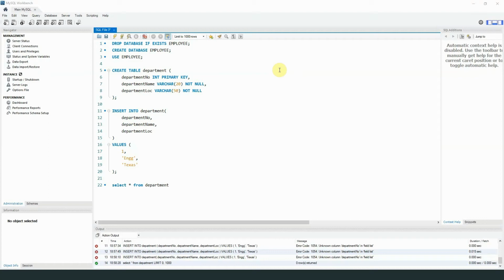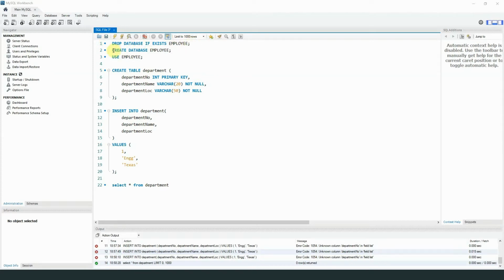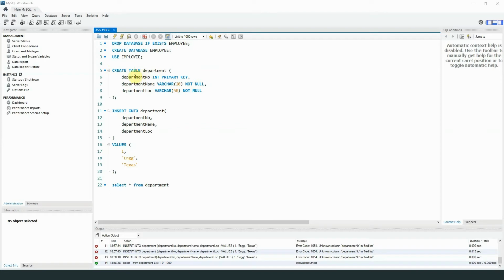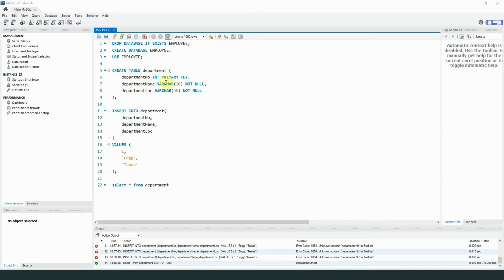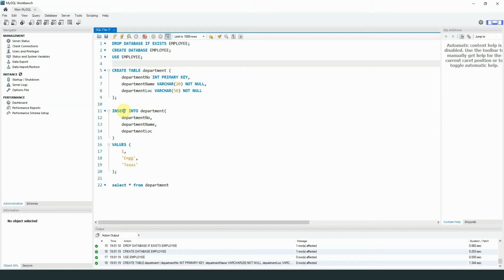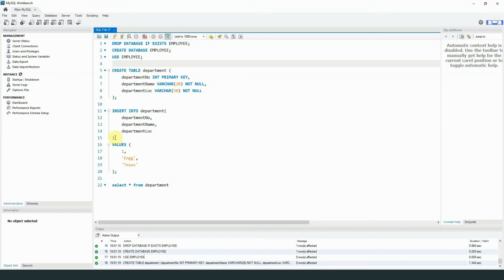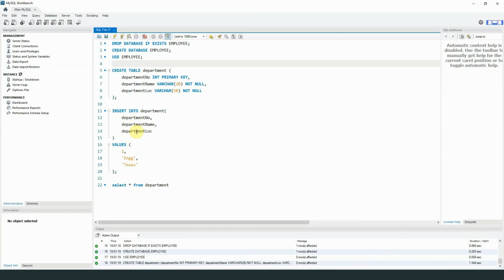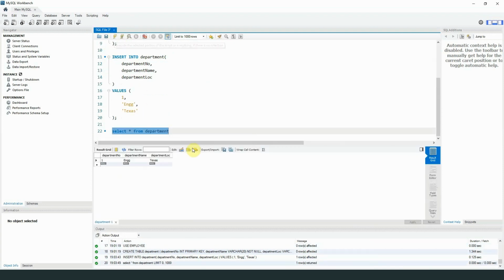Exercise 6 Inserting One Row of Data into a Table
When inserting a single row into the MySQL table, the syntax is as follows:

INSERT INTO table_name(column_1,column_2,column_3)
VALUES (value_1,value_2,value_3);
In the INSERT INTO query, you should specify the following information:

table_name: A MySQL table to which you want to add a new row.
(column_1,column_2,column_3): A list of columns the new row will contain. The columns are separated by a comma in round brackets.
(value_1,value_2,value_3): A list of values separated by a comma in round brackets that will be used for each corresponding column.
The number of columns and values should match; otherwise, it fails.

When inserting multiple rows into a MySQL table, the syntax is as follows:

INSERT INTO table_name (column_1, column_2, column_3, ...)
VALUES
      (value_list_1),
      (value_list_2),
      (value_list_n);
Here you should enter the following information:

table_name: A table into which you want to insert data.
column_1, column_2, column_3: A list of columns to store data. The columns are separated by a comma in round brackets.
value_list_1/2/.../n: A list of values to be inserted in one row. The values are separated by a comma in round brackets. The number of values in each list should match the number of columns specified in (column_1, column_2, column_3, ...).
In addition, rows are separated by commas in the VALUES clause.